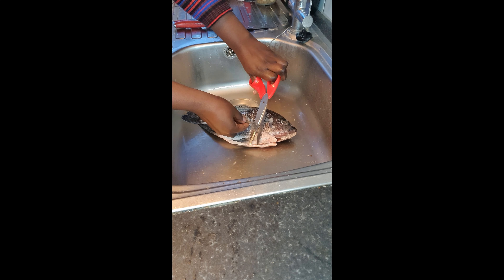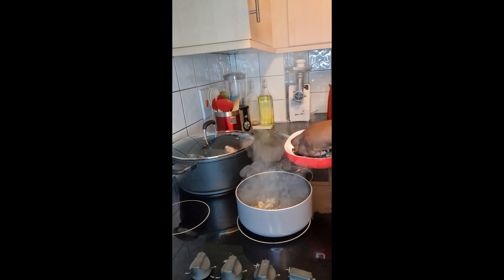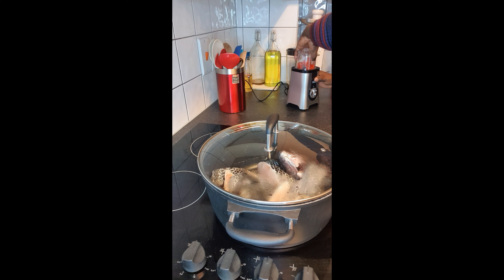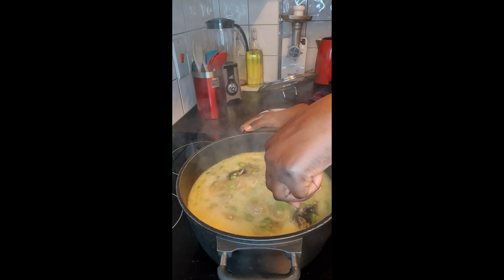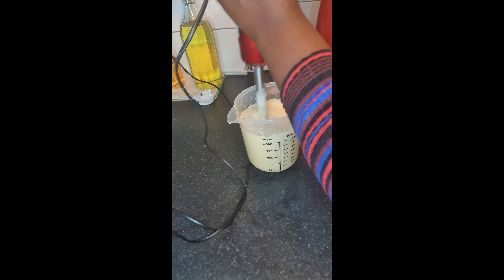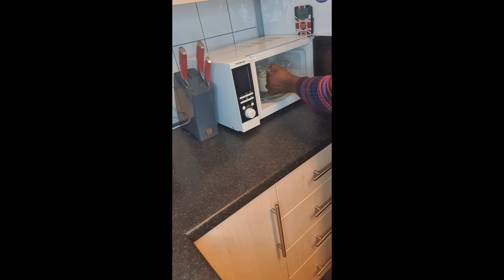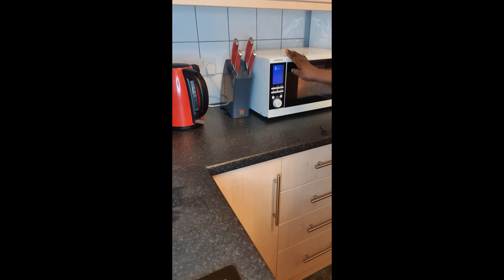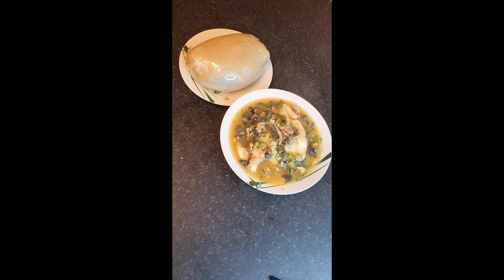Okra Soup & Fufu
Welcome to Stella’s All Sorts.

In this Video I will show you how I make White Fresh Fish Okra Soup with Fufu.

Turn on your Notifications to never miss a new All Sorts Video from me.

Ingredients:
• Okra Soup:
o Okra | Gombo | Okra
o 1 tsp Ginger | Gingembre | Ingwer
o 4 Garlic Clove | Gousse d'ail | Knoblauchzehe
o Chili Pepper | Piment | Chili
o Fish | Poisson | Fisch
o Snail | Escargot | Schnecke
o Periwinkle | Pervenche | Immergrün
o Chicken Stock Cube | Cube de bouillon de poulet | Hühnerbrühwürfel
o Salt | Sel | Salz
• Fufu:
o 2 Cassava | Manioc | Maniok
o 1 Plantains | Plantains | Kochbanane